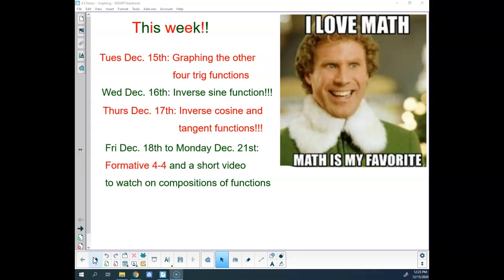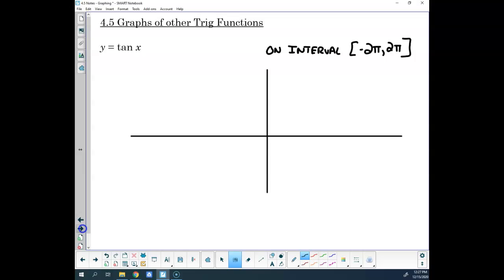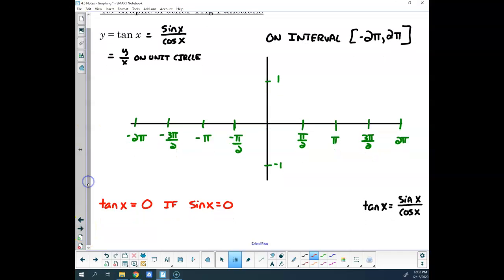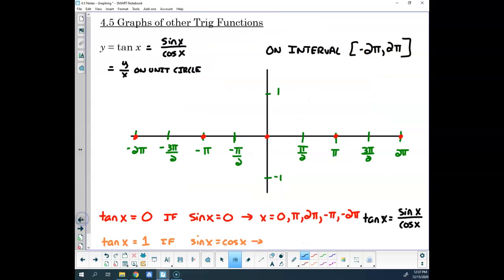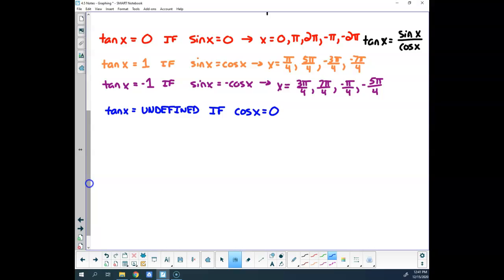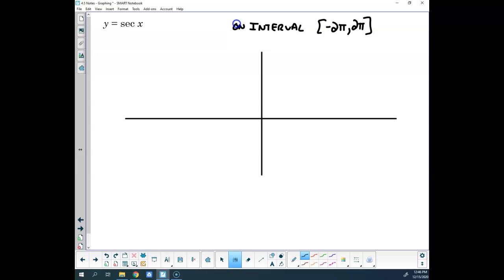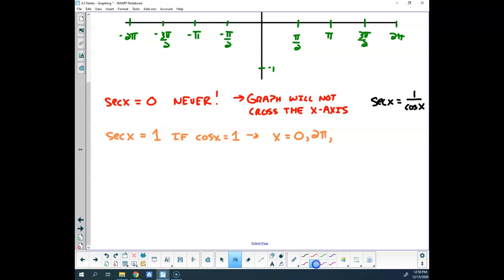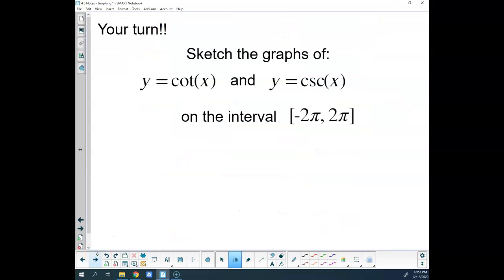Dec. 15 - LIVE Class - 4.5 Notes